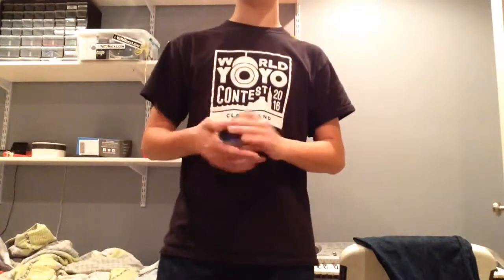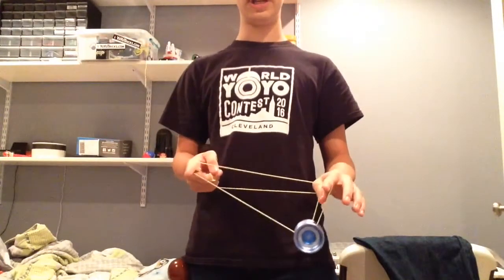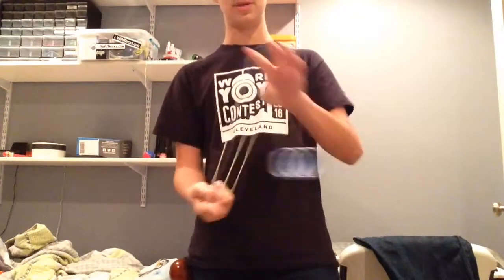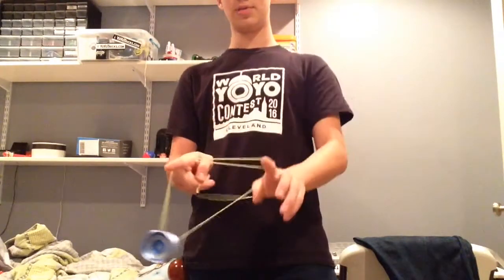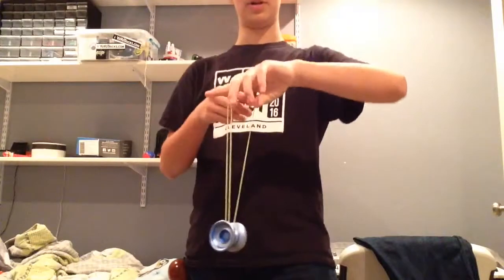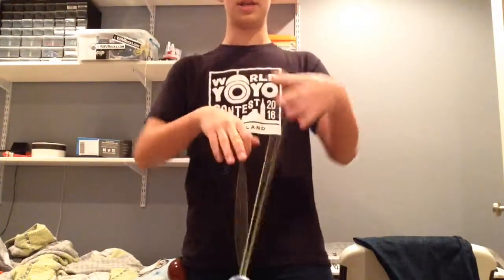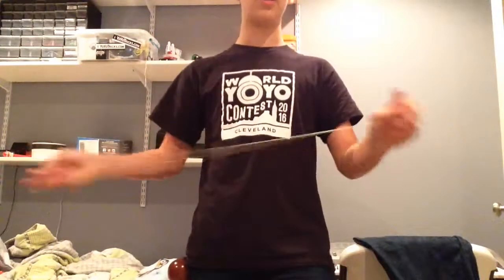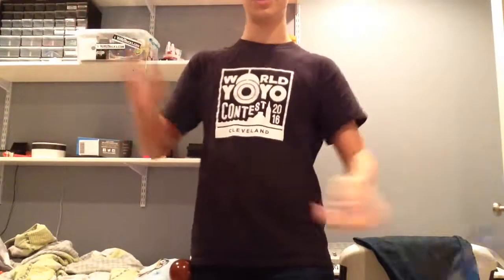Hirotaka Akiba's Tension Hook Element Tutorial